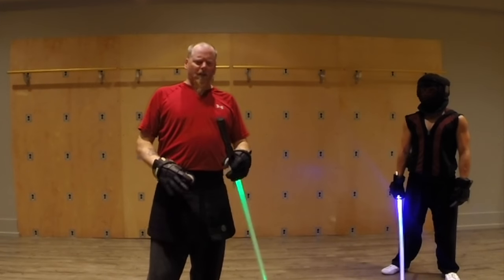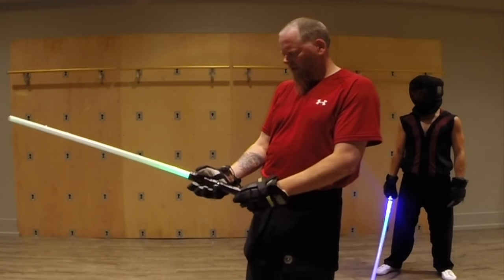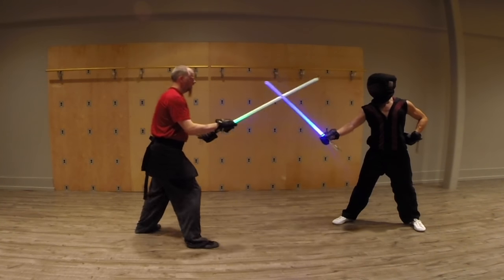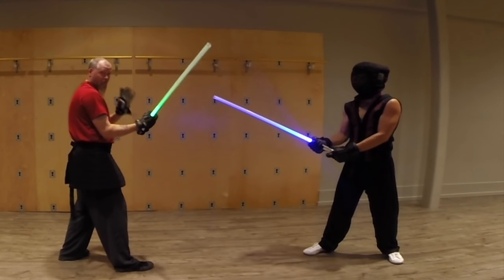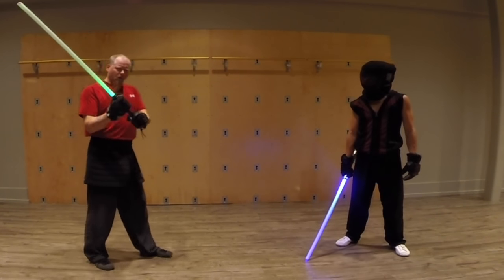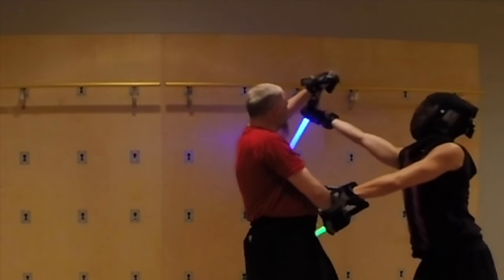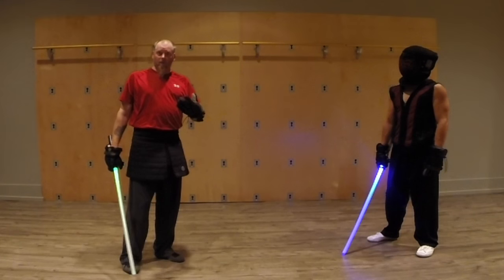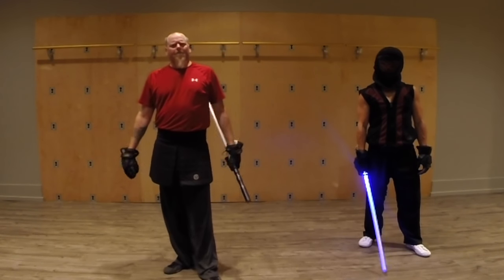Lightsaber Laboratory: Obits with proper grip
We often harp about how one should not open their hand while doing the orbits. Here is why.

Protect yourself!